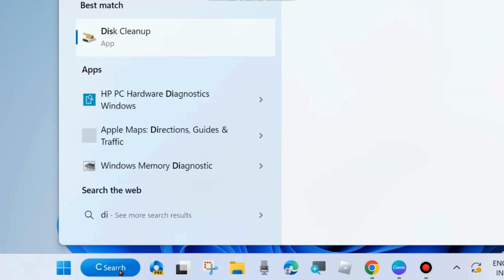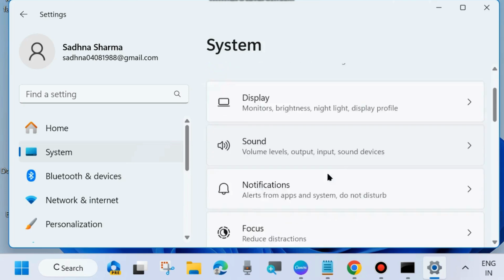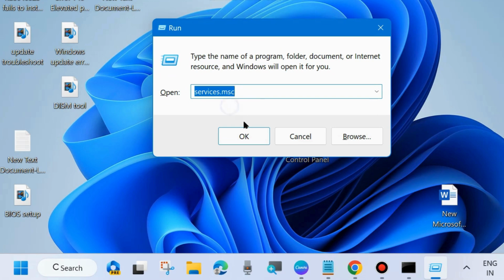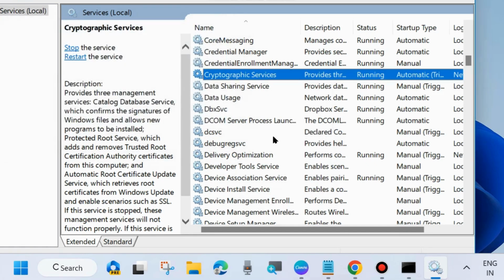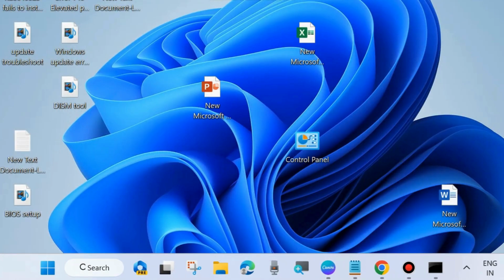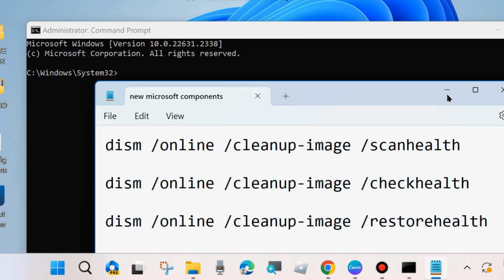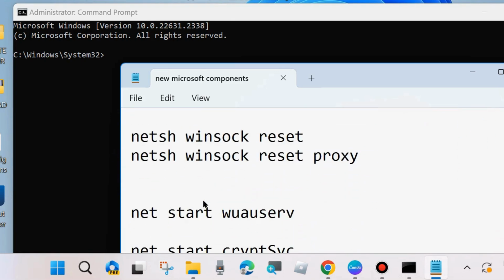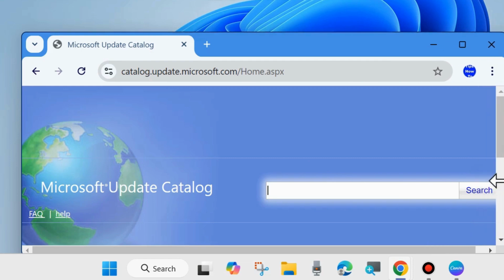ERROR INVALID DATA Error Code 13 on Windows 11 / 10 Fixed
The data is invalid. How to Fix ERROR_INVALID_DATA Error Code 13 on Windows 11 / 10.